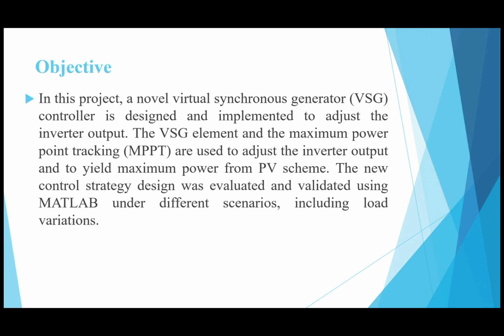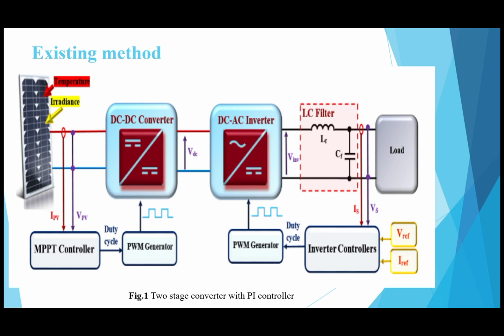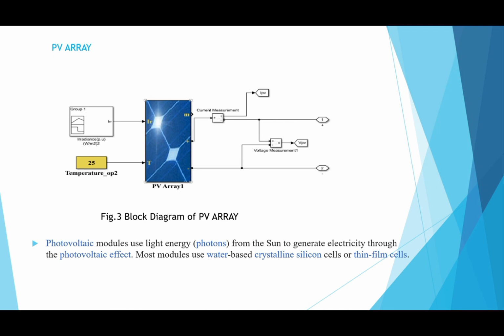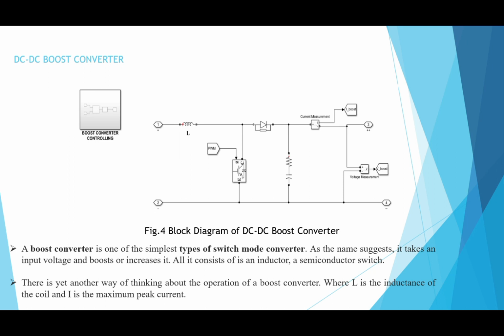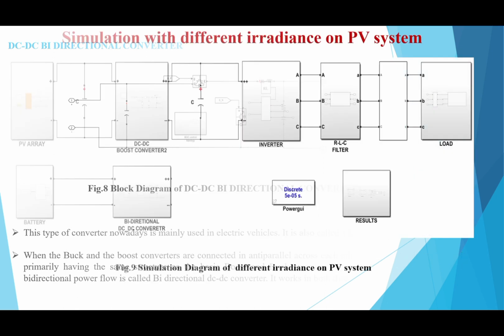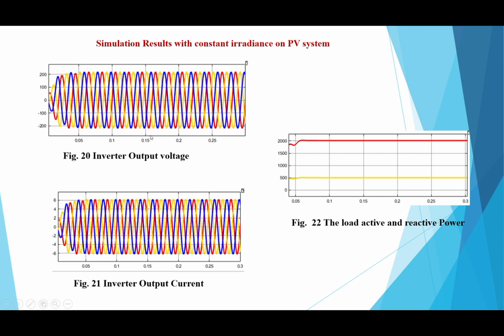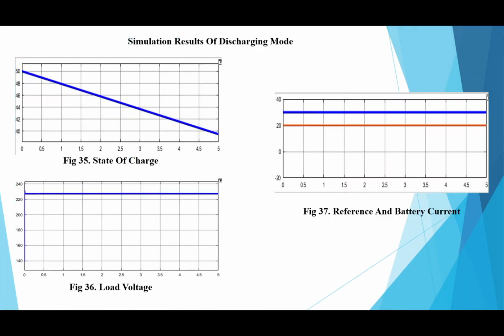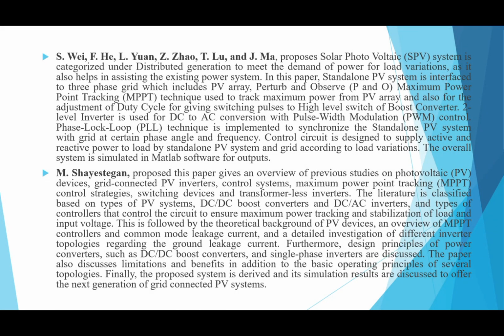Two Stage Converter Standalone PV–Battery Based on VSG Control